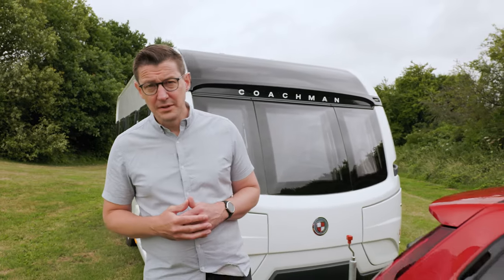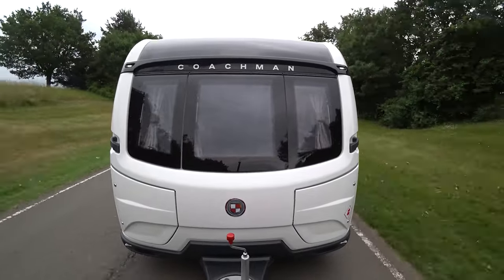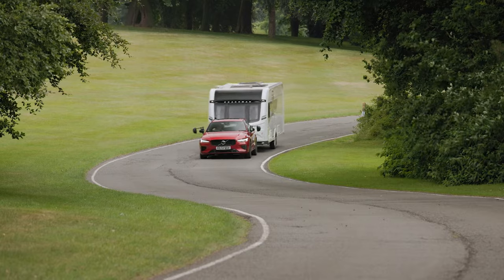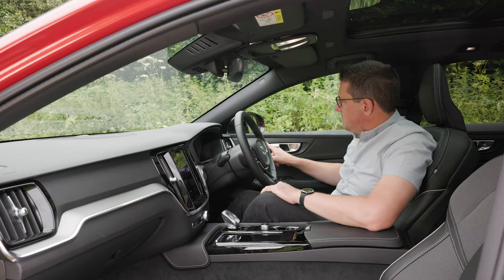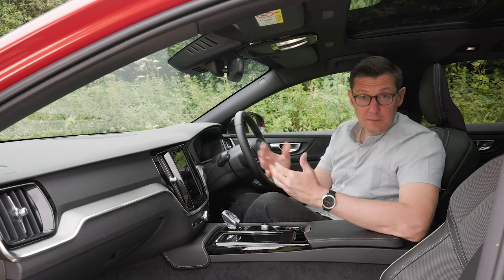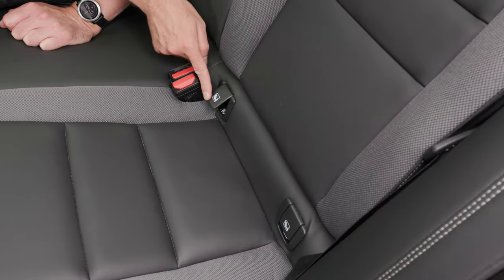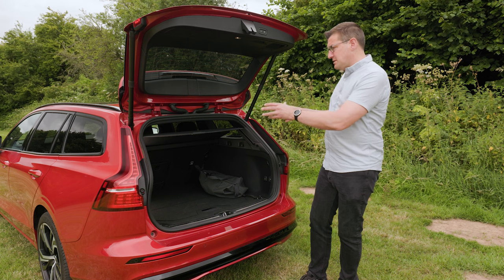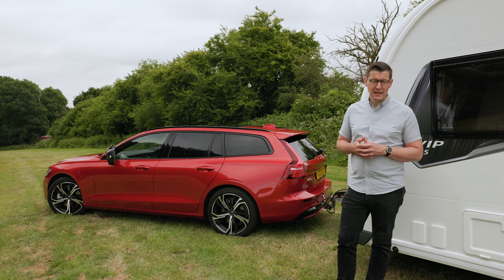2023 Volvo V60 T6 Recharge Plus tow car review: Camping & Caravanning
David Motton puts the Volvo V60 T6 Recharge Plus – a plug-in hybrid estate car – through its paces in our tow car test.

Note: Volvo has now taken its estate and saloon cars off sale in the UK. Although you can no longer buy the car brand new, it’s still worth seeking out on the pre-owned market.